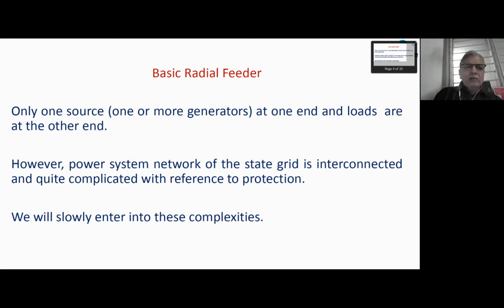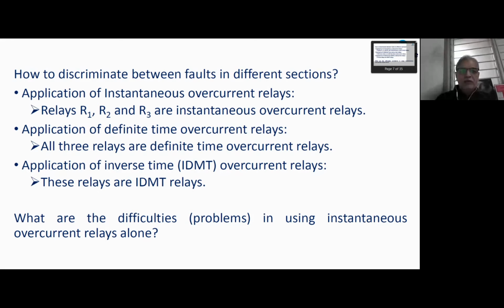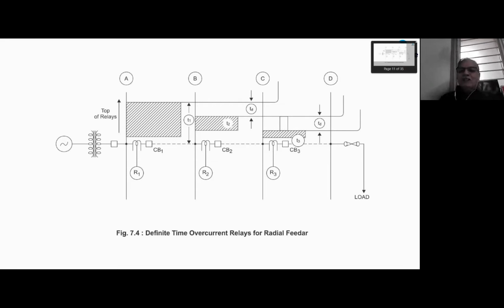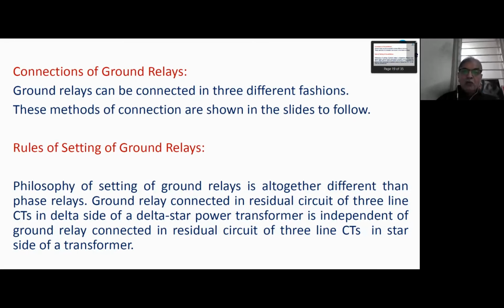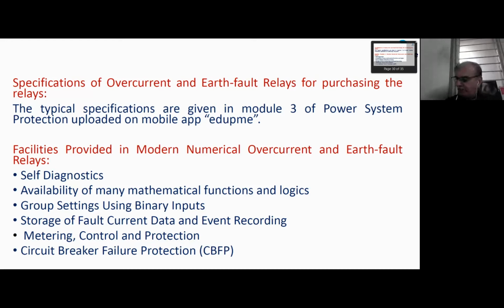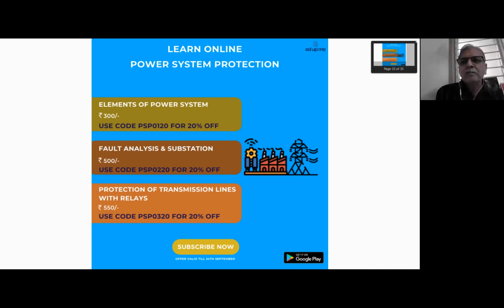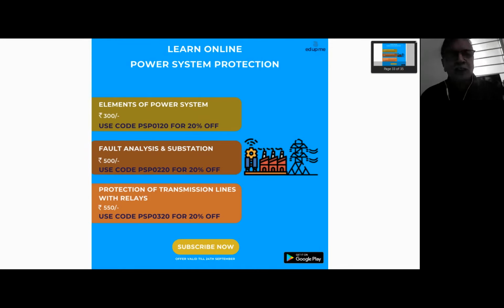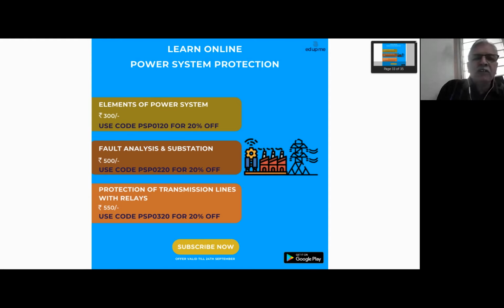Protection of Transmission Lines Using Overcurrent and Earth-Fault Relays l Power System Protection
Learn Protection of Transmission Lines Using Overcurrent and Earth-Fault Relays From Prof Bhuvanesh Oza

This Webinar session addressed 👇
✅ Instantaneous Overcurrent Relays
✅ Definite Time Overcurrent Relays
✅ Inverse Time Overcurrent Relays giving varied characteristics
✅ Directional Overcurrent Relays
✅ Voltage Controlled Overcurrent Relays

Module 1: Elements of Power System
Price: 300 INR

Module 2: Fault Analysis & Substation
Price: 500 INR

Module 3: Protection of Transmission Lines with Relays
Price: 550 INR

About Course: The course aims at teaching the protection of major components of power systems, such as generators, power transformers, transmission lines, busbars, and induction motors.

The details of relays used for said protection are also provided. The method of calculating fault current forgiven power system network is discussed. The learning material also deals with the calculation of relay settings of relays used for different protective schemes. The modules are covering the latest numerical relay technology for the protection of equipment of the power system.

The in-depth details of protective current transformers, potential transformers, and circuit breakers are there in these modules. The specifications of protective gear used are given so that a reader will find it easy to purchase all protective relaying equipment.

A short treatise to over-voltage protection is also added at the end.